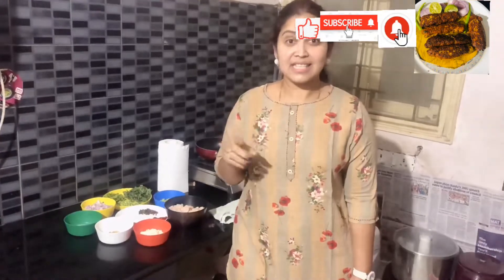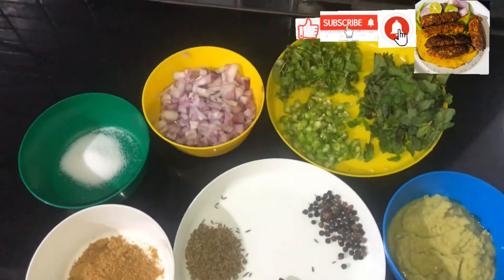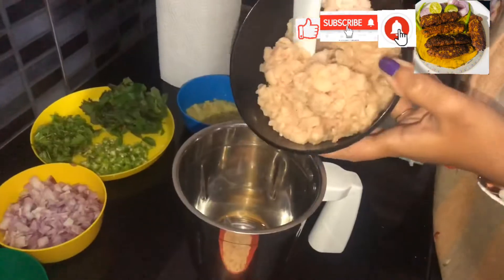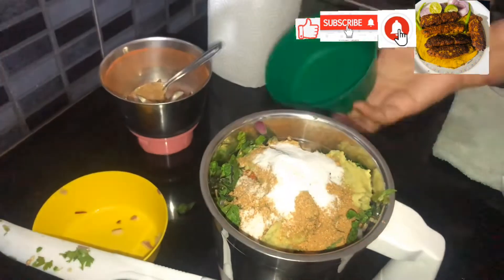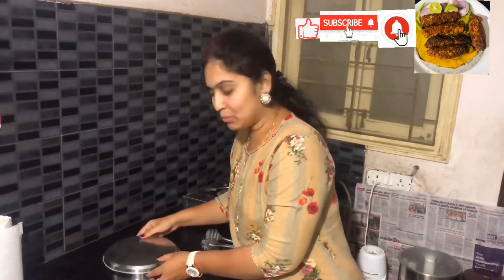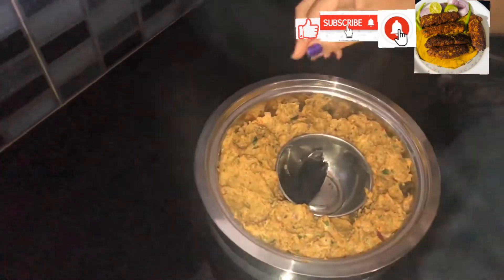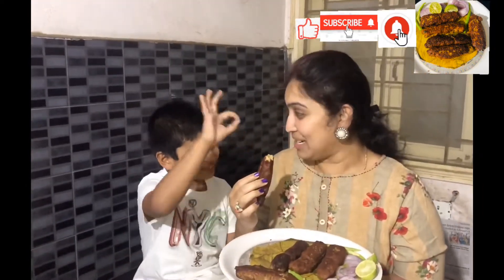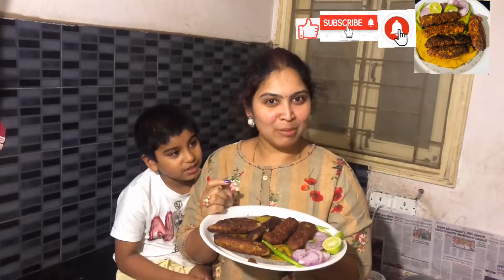Chicken Seekh Kebab #|Restaurnt style |Using PAN # With out Oven / Homemade Easy & Simple Kebab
Ingredients :
1/2 kg Chicken
Chickpeas powder
Ginger garlic paste
Salt
Daniyapowder
Mint
Kothimeer
Onion
Chillies
Red chillies , Jeera, pepper powder
Coal

Chicken Seekh kebab , with out oven I prepared , I used non stick pan that to Restaurant style